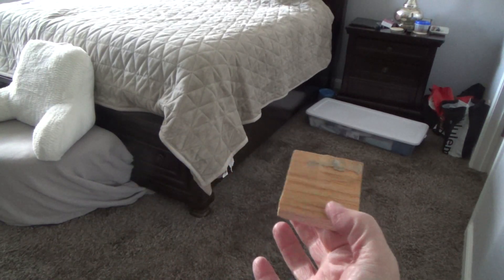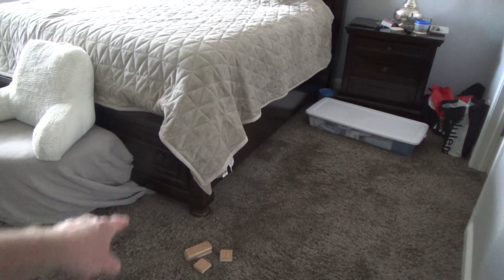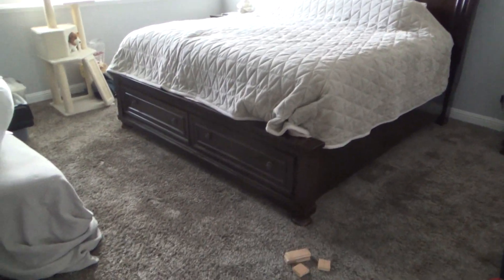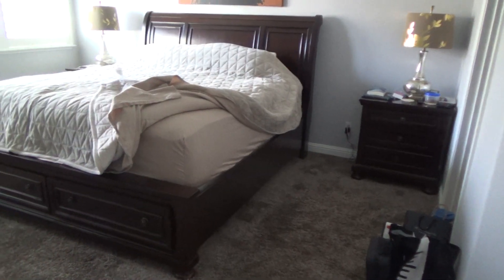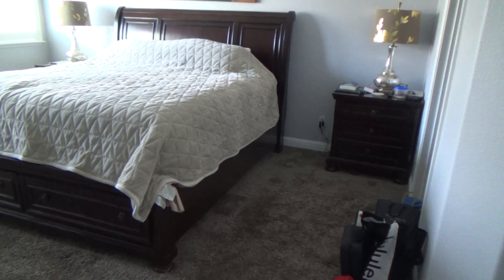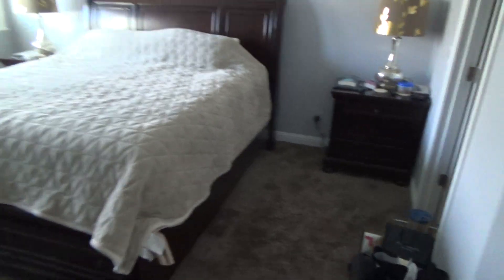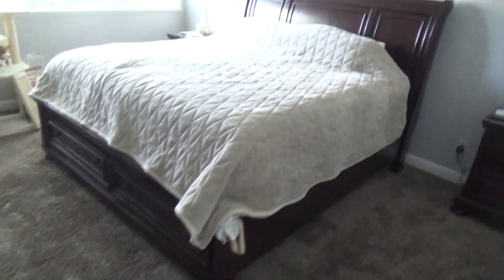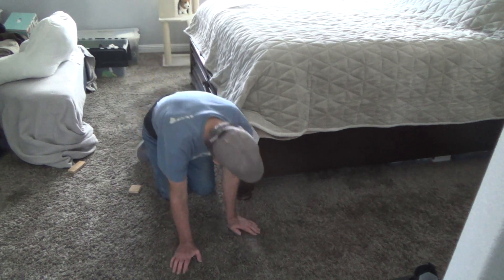Condo Work Continues How to Access Storage Bins Under Bed Made Easy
VideoJoe is on Roku TV! Channel name is DIY for Beginners...of course!
Condo work continues how to access storage bins/boxes under bed made easy is what this DIY howto video is about. VideoJoe is in the middle of making it easier to access the storage boxes/bins under the bed as right now it's very difficult to just get the boxes pushed under the bed let alone pulling the storage bins back out when needed & VideoJoe can't have that! He knows there's got to be a better way to gain access to the storage boxes under the bed & I believe he has figured it out...by Joe! Hey did you know that you can now find me (VideoJoe) on Roku?! VideoJoe has his own Roku TV channel & it's called "DIY for Beginners" what else LOL. If you have a Roku TV then just go to the search area & type in the channel & it should pop up & you can start viewing VideoJoe there right on TV while you sit in your favorite arm chair. Grab a bowl of popcorn & have at it because I know VideoJoe is always there to assist you with saving money around the house. Check him out on Roku! 😎🤓 Watch & learn as VideoJoeShows you what VideoJoeKnows...Condo work continues how to access storage boxes under bed made easy.   Nice!